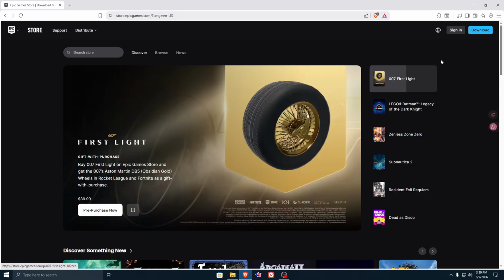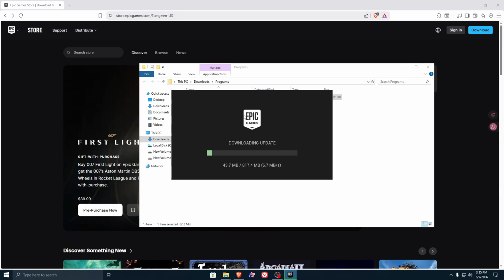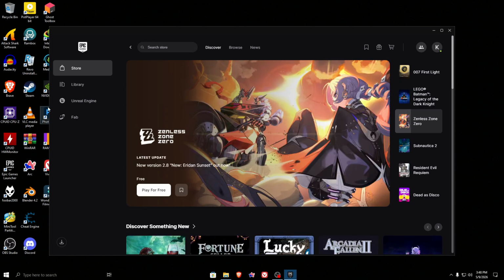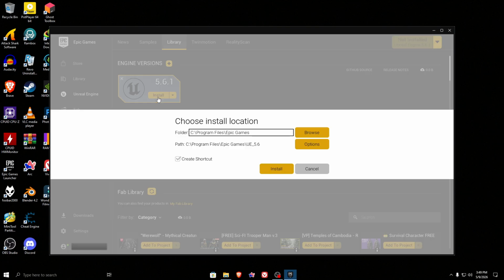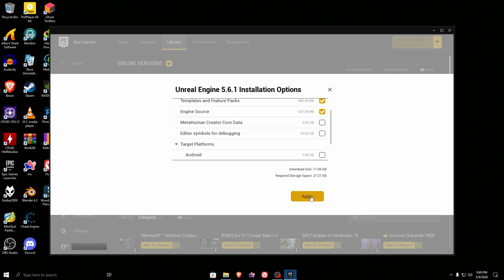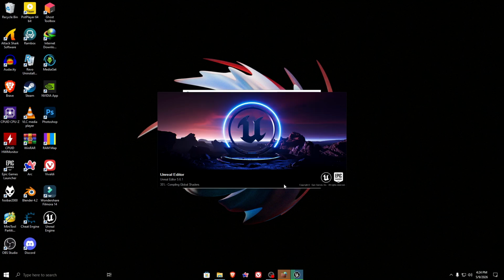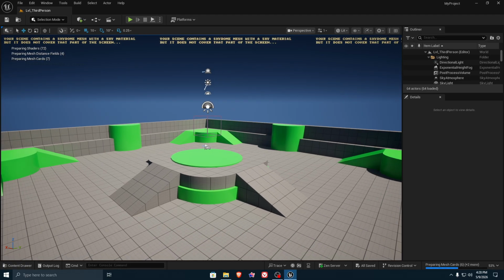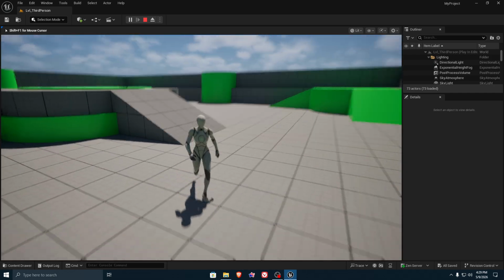How to Download and Install Unreal Engine for Windows | Latest 2026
This is a complete tutorial video on how to download and install Unreal Engine on your windows pc.
This video will guide you whether you are new to Unreal Engine or it is your first time installing it on your pc.